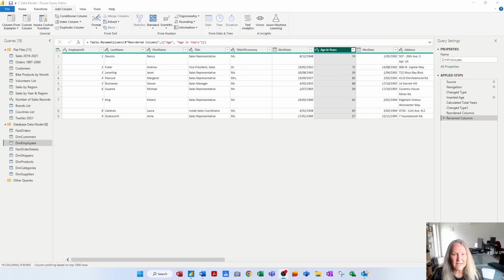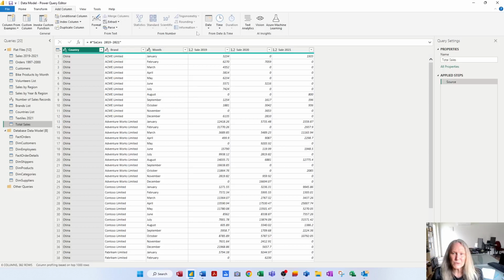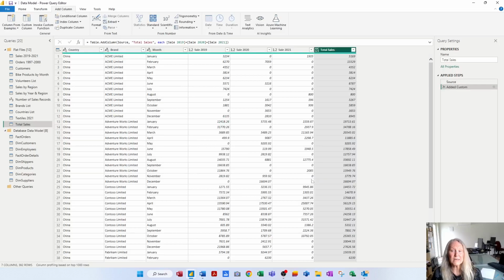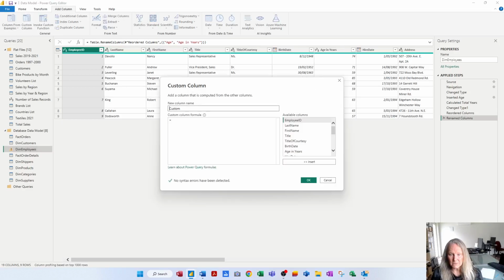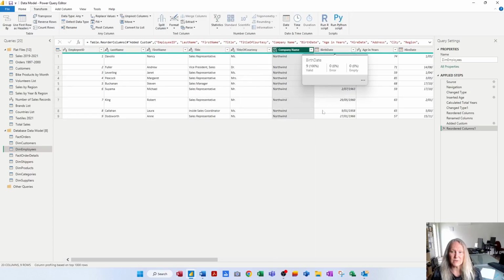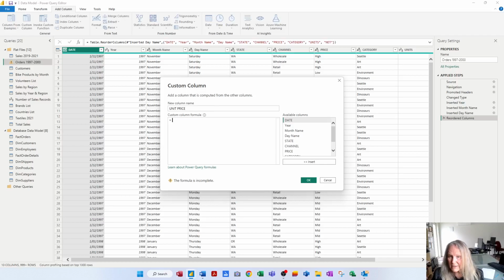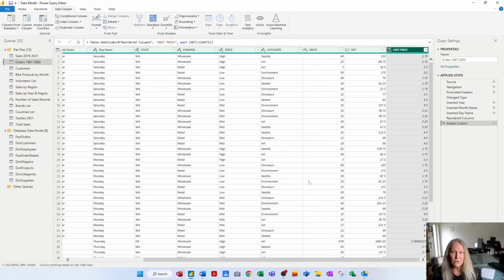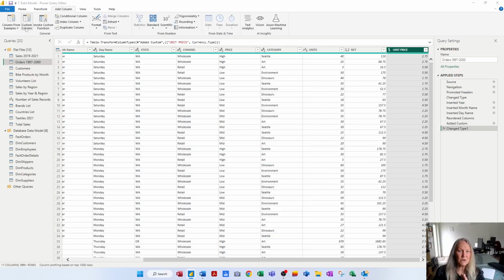Microsoft Power BI - Level 1 - Video 16 Create Custom Columns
If you need more flexibility for adding new columns than the ones provided out of the box in Power Query, you can create your own custom column.  On the Add Column tab in the ribbon click the Custom Column button.